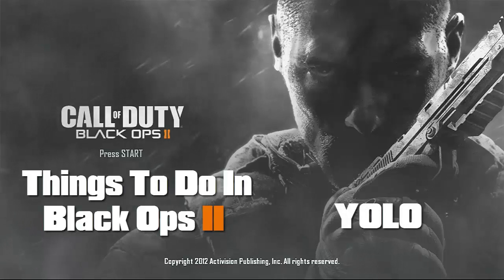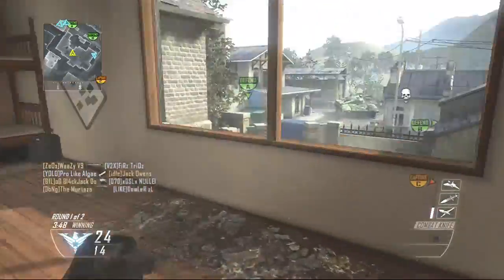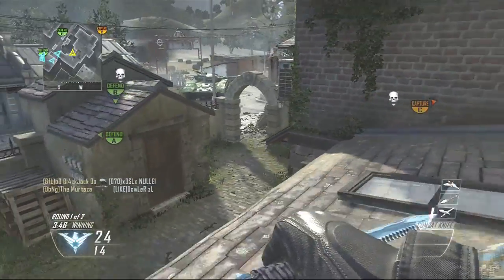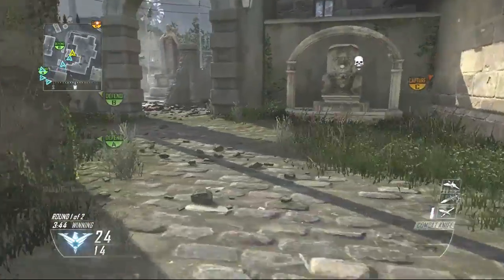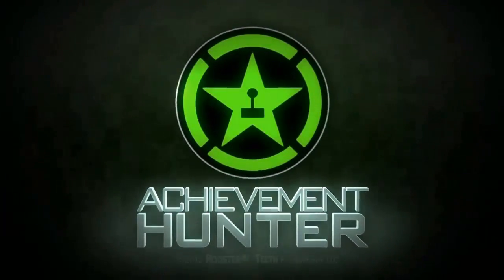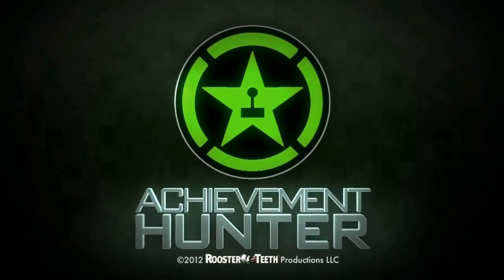Things To Do In... Black Ops II - YOLO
Alex or 123Algae from the site shows you how to dominate in Black Ops 2. YOLO.